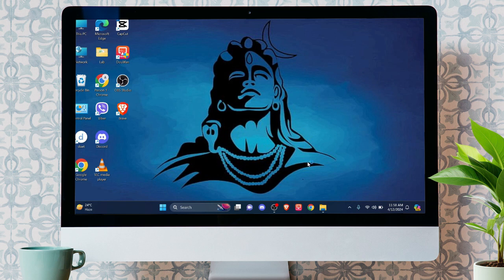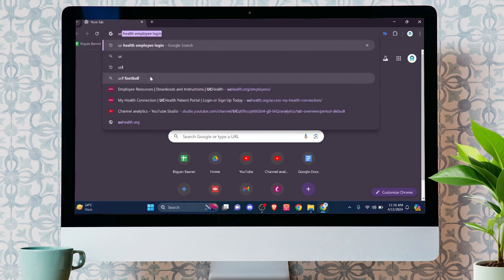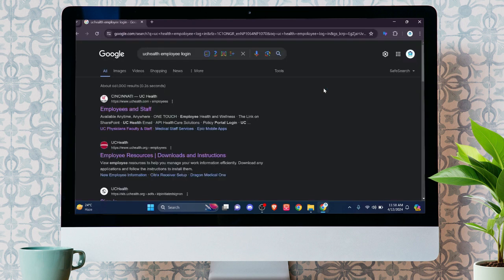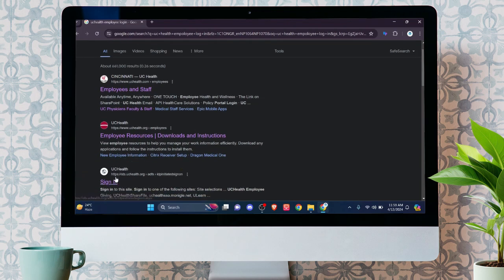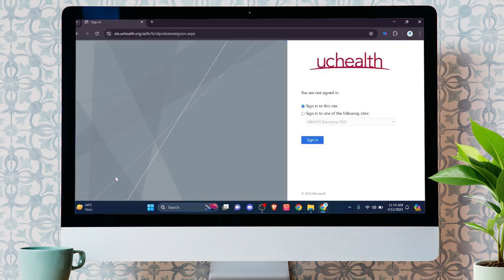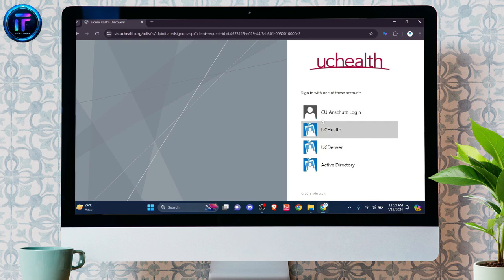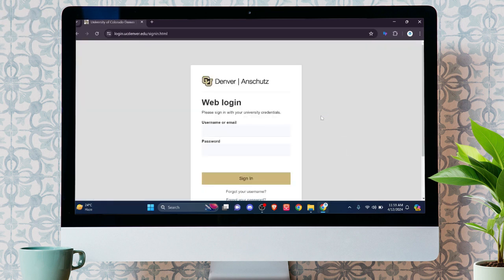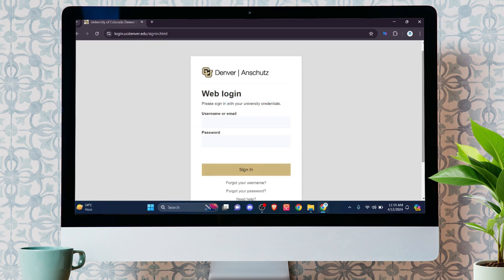How to Login into UC Health Employee Account 2024 | Sign Into UC Health Employee Account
To access your UC Health employee account, this video offers a comprehensive guide. We explain how to find the UC Health employee login page, enter your credentials, and resolve common login issues.